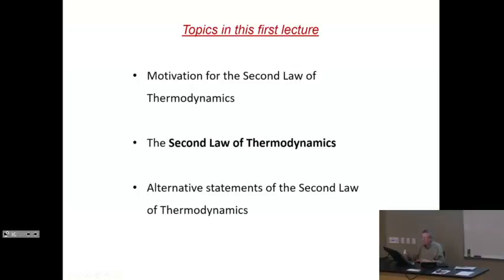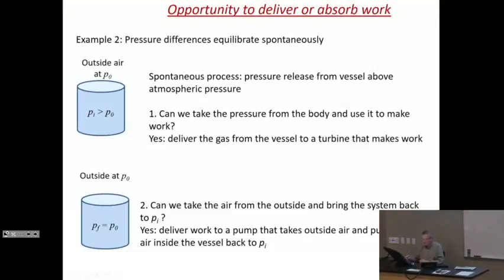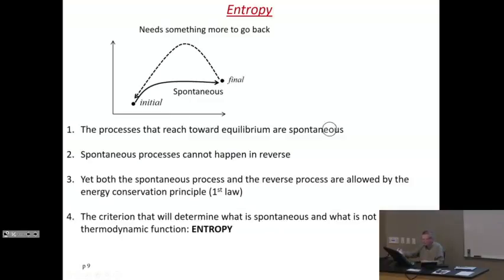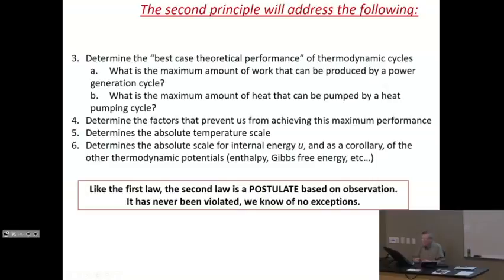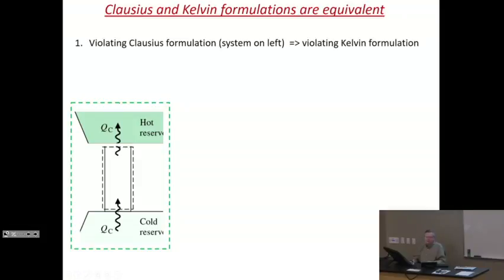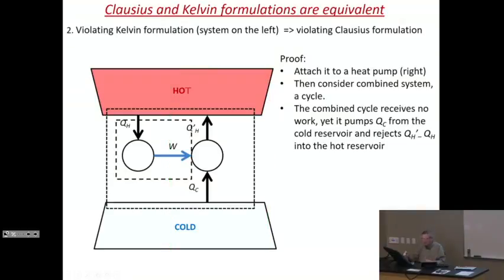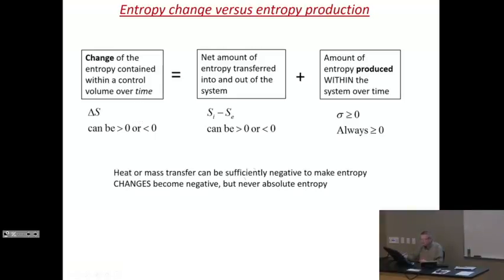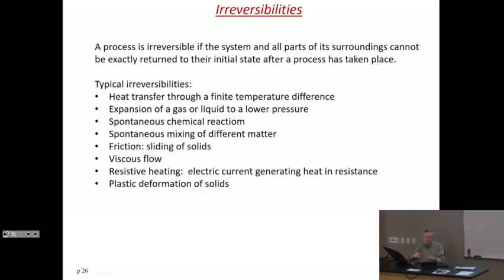ME 3501 Sp17 Lecture 11